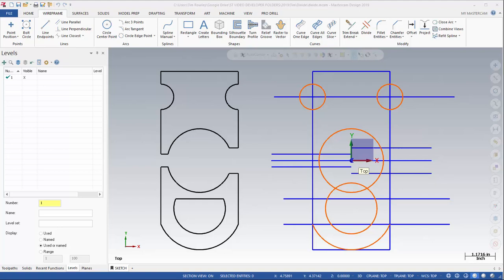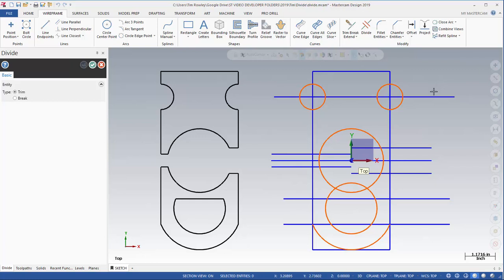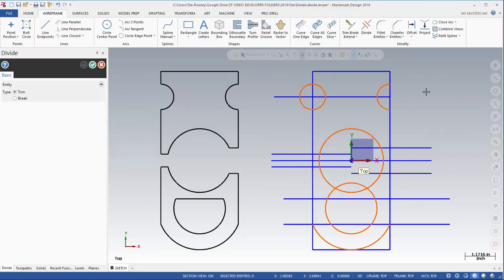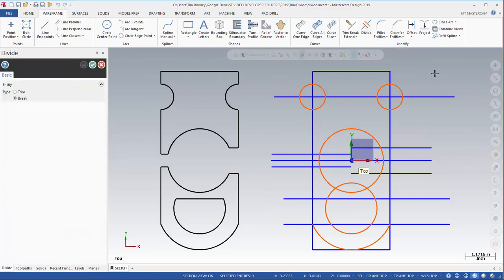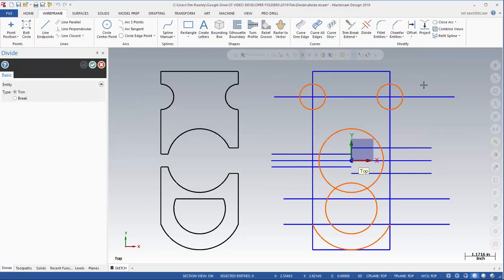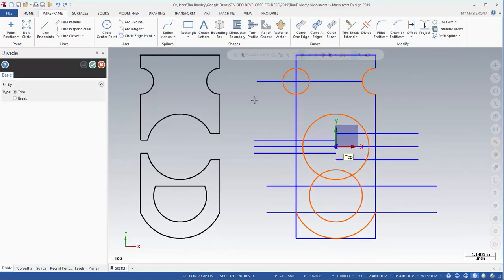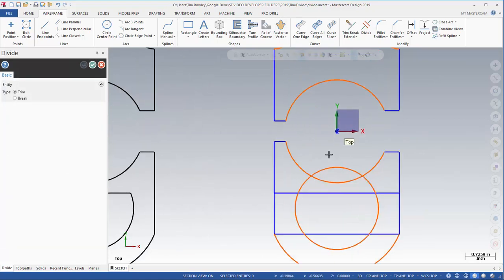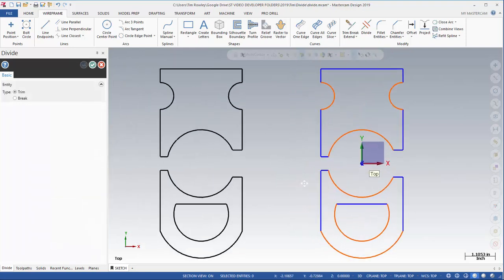Mastercam 2019 Trimming Divide Tool | Mastercam 2019 Tech Tip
In this video we will cover Mastercam 2019's new trimming divide tool.